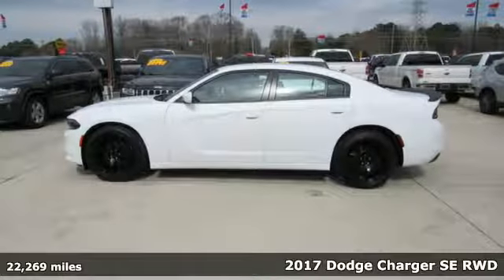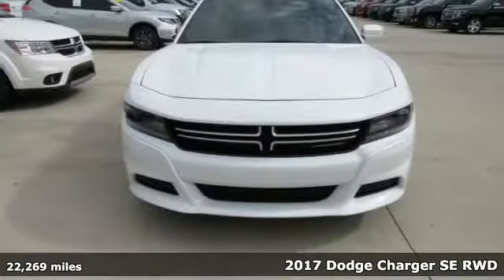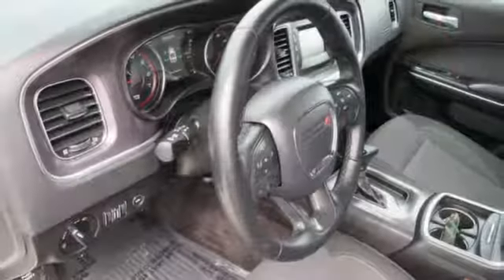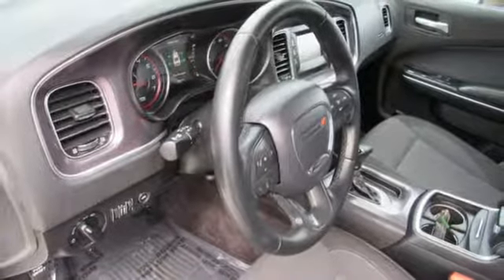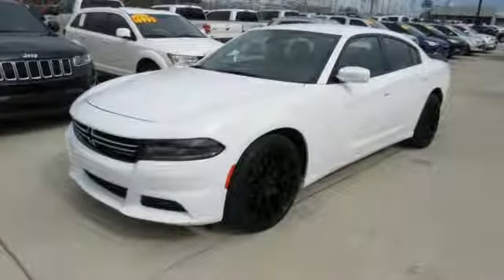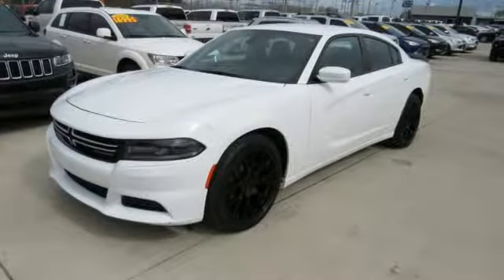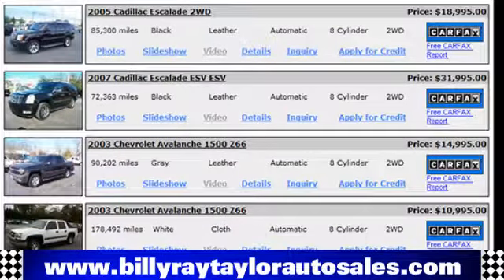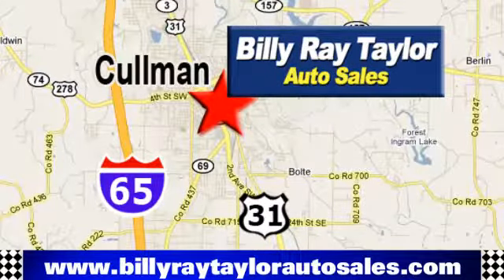2017 Dodge Charger Cullman - Birmingham, AL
Year: 2017
Make: Dodge
Model: Charger
Trim: SE
Engine: 3.6L V6 F DOHC 24V
Transmission: Automatic
Color: White
Interior: Black
Mileage: 22269
Stock #: ST1913
VIN: 2C3CDXBGXHH567445

Our Sales Hours Are:

8:00 am to 6:00 pm Monday through Friday

8:00 am to 5:00 pm on Saturday

Address:
1303 2nd Ave. S.W.